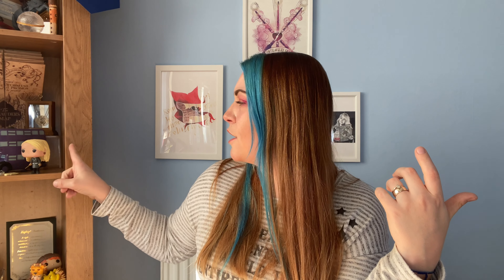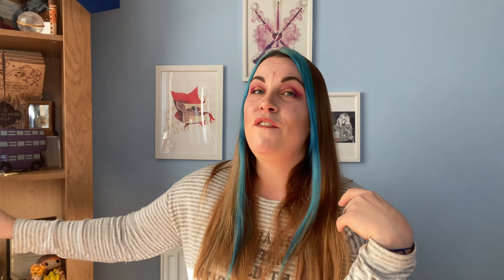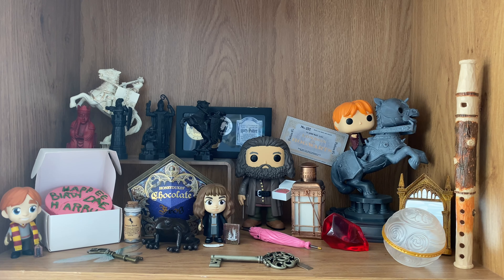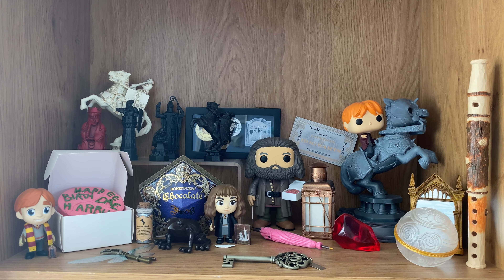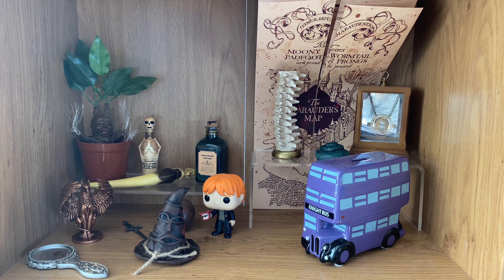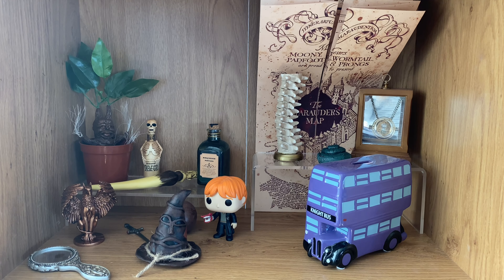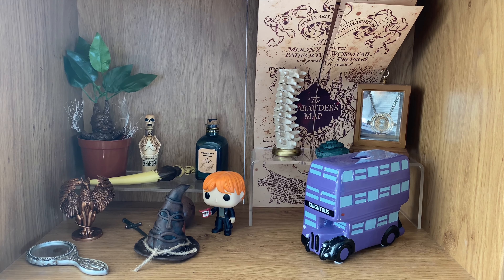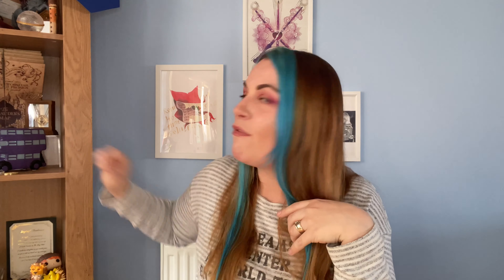What's missing? - HARRY POTTER - Magical shelf tour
Today I'm going to be showing you guys the start of my magical shelves and tell you guys what I would like to see from subscription boxes in the future to fill the gaps in my collection, if you have any ideas then pop them in the comments down below. As always I really hope you enjoy this video!